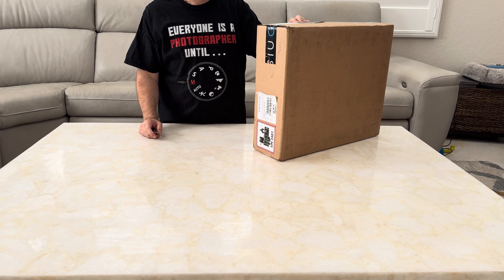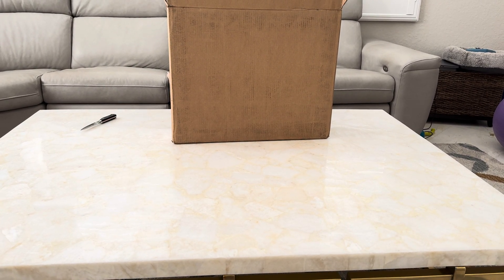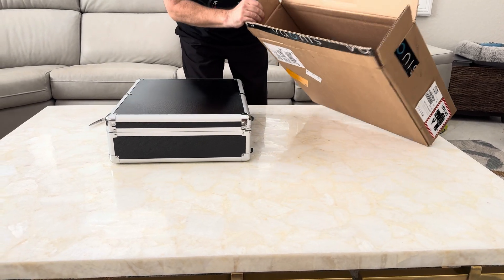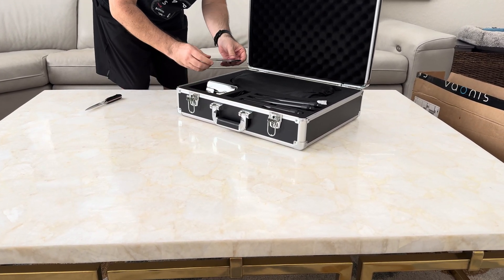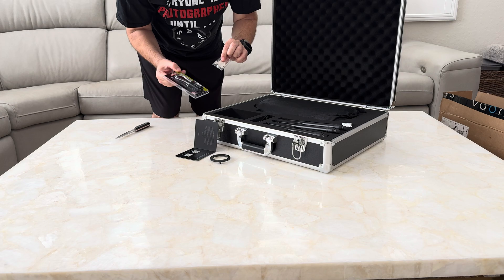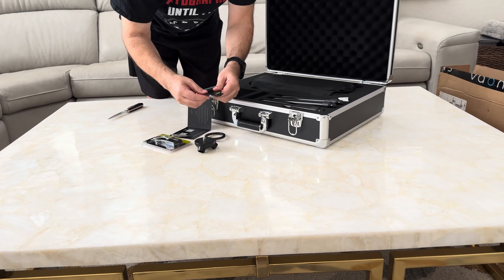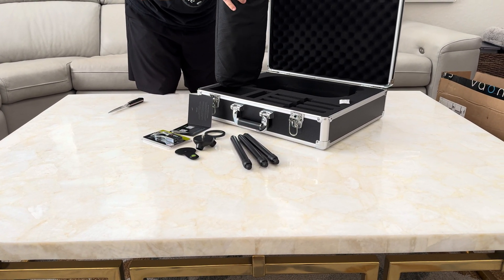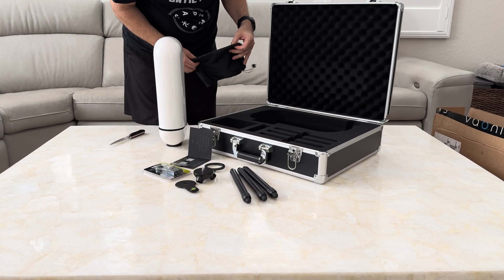Unboxing the Vaonis Vespera Pro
This is an awesome portable telescope for widefield astrophotography.